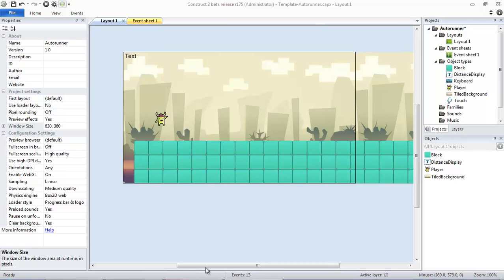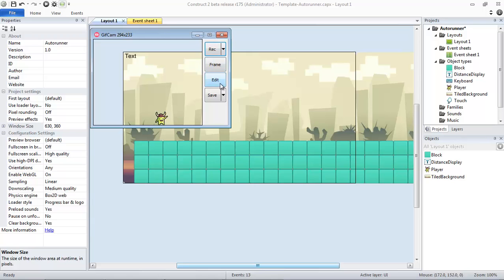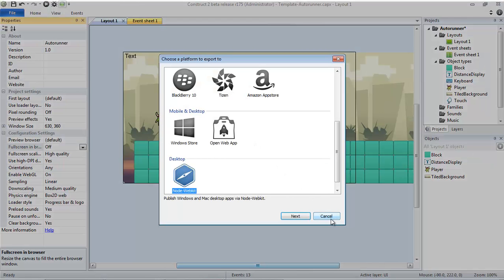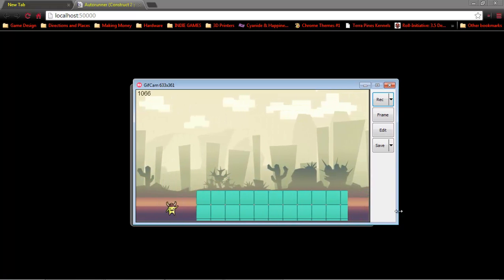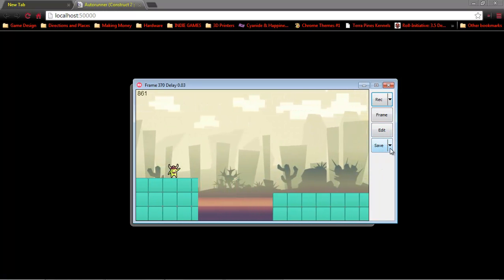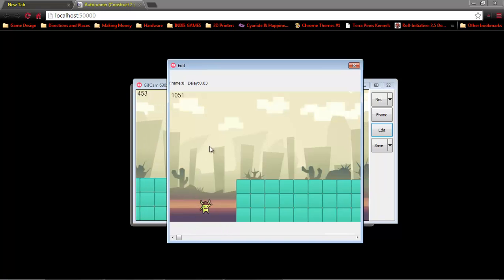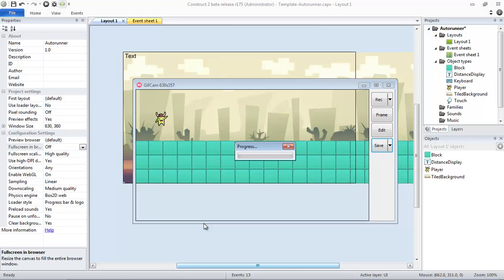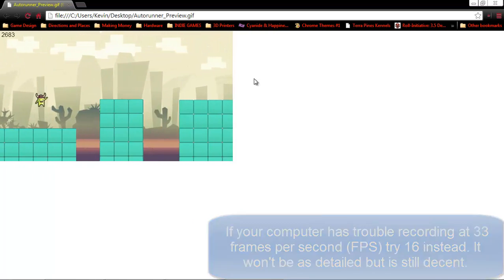Construct 2 Tip - Recording GIF Animations of Your Game (Tutorial)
A quick demo and instructional on how to record GIF animations of your game!